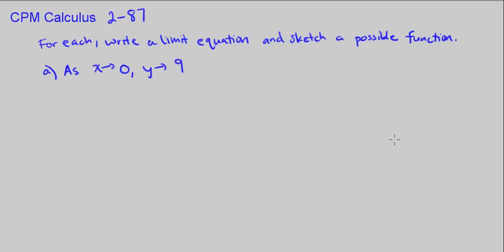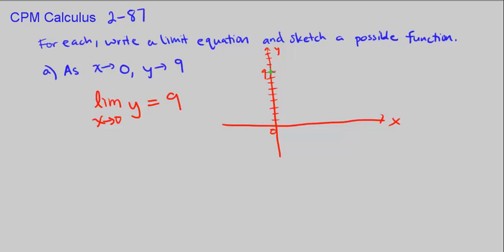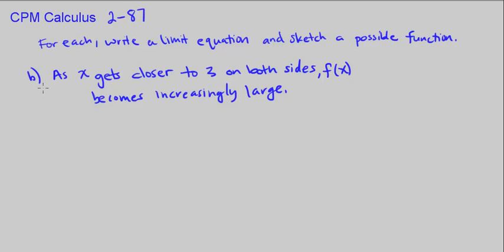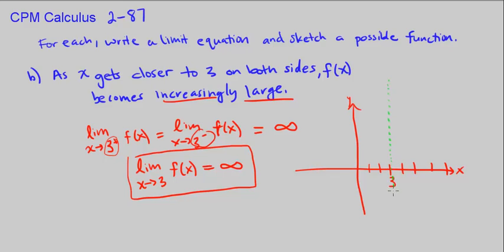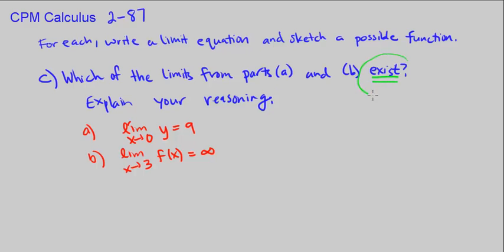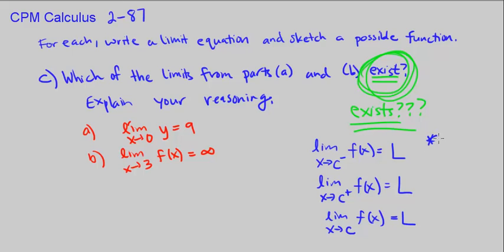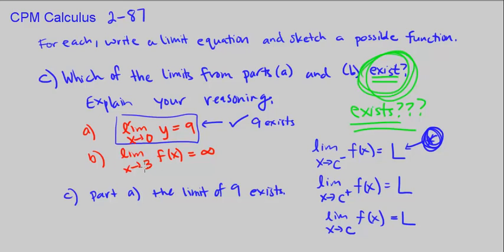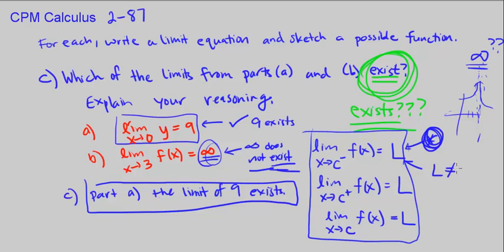CPM Calculus 2-87 - Does the limit equal to infiinity exist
Does the limit equal to infiinity exist